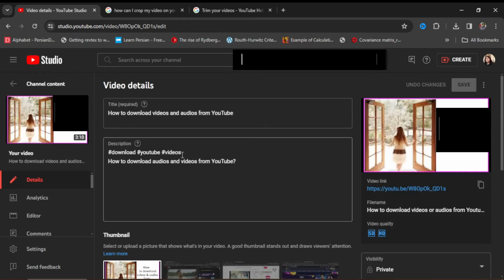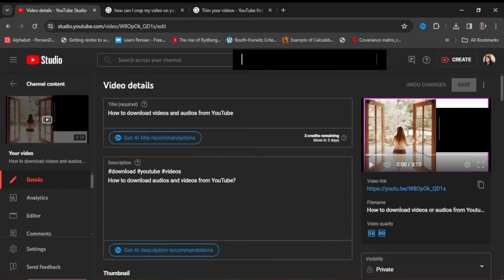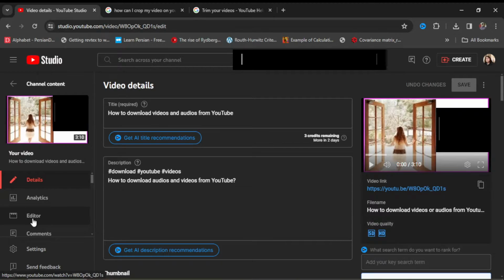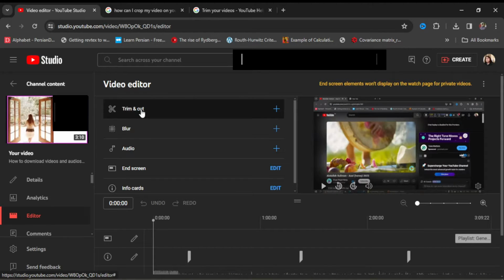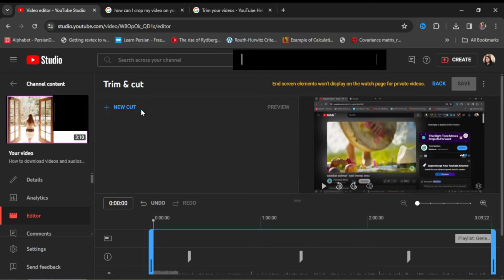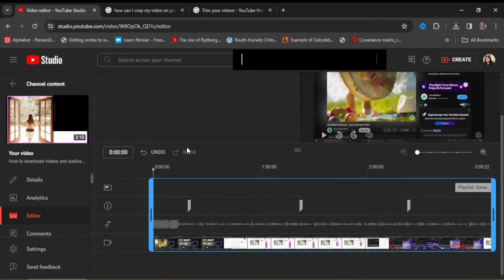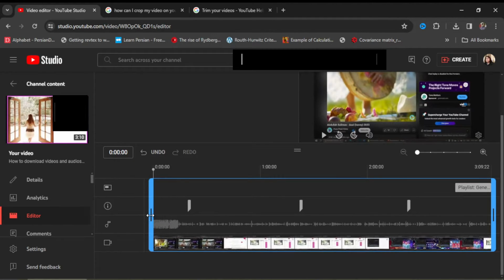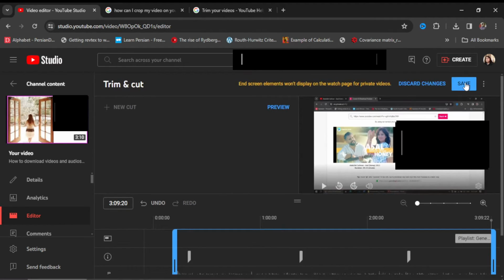How to trim, crop or cut your YouTube videos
How to trim videos on YouTube?
How to cut videos on YouTube?
How to crop videos on YouTube?
cropping YouTube videos,
trimming YouTube videos,
managing YouTube videos,
adding sound to YouTube videos,
How to add audio track to YouTube videos?
How to correct YouTube video, YouTube tutorials, tips and tricks,, YouTube tricks